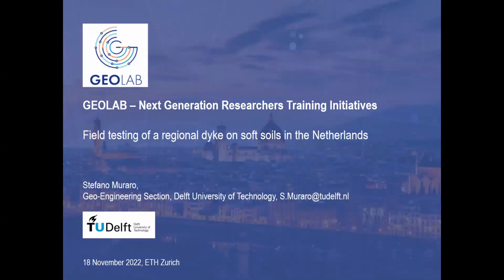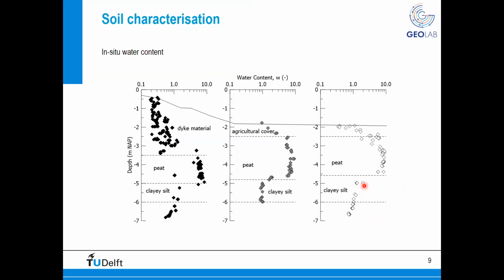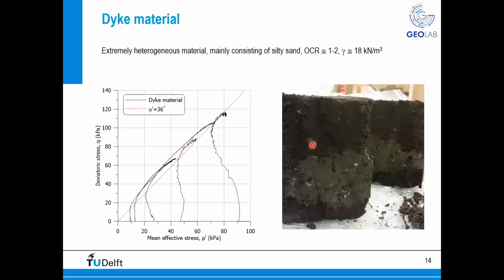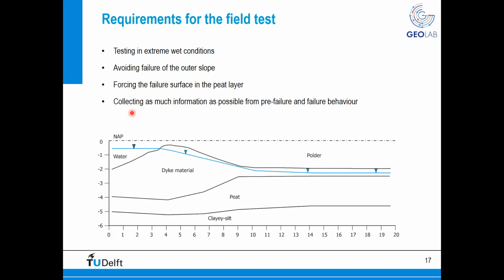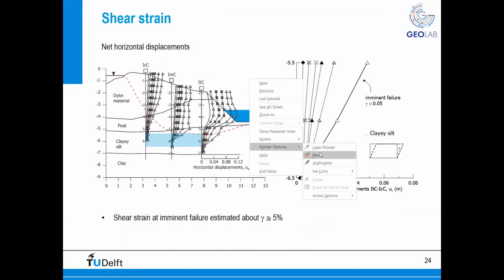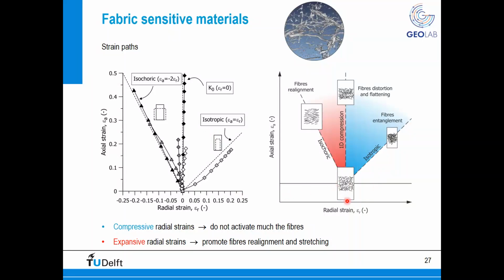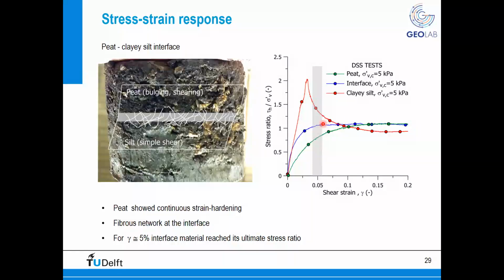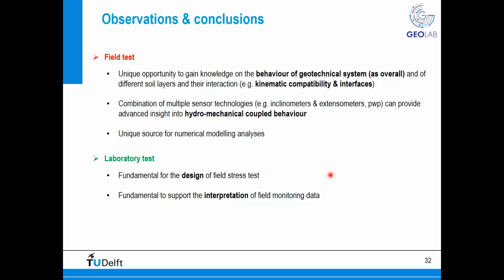Field testing of a regional dyke on soft soils in the Netherlands (Part One)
Presentation given by Stefano Muraro